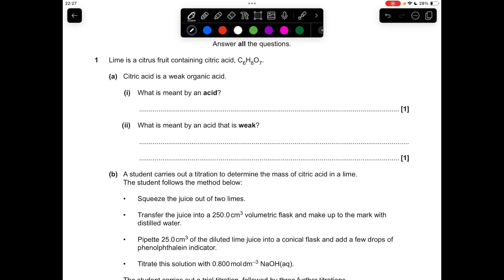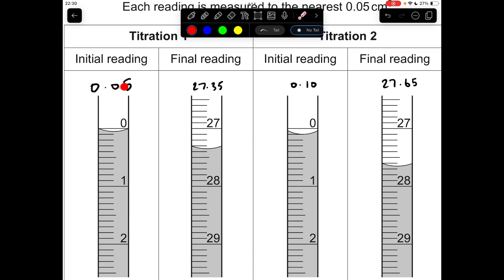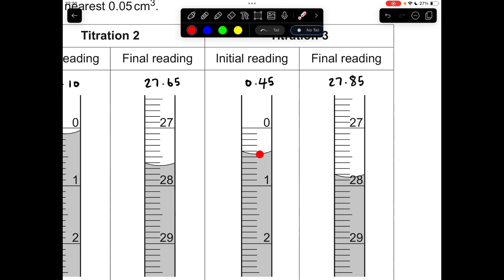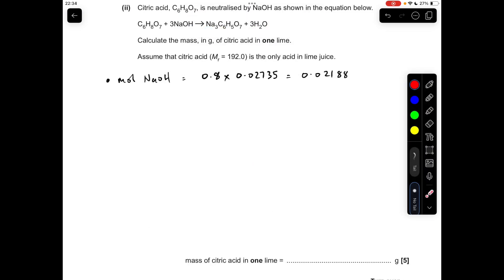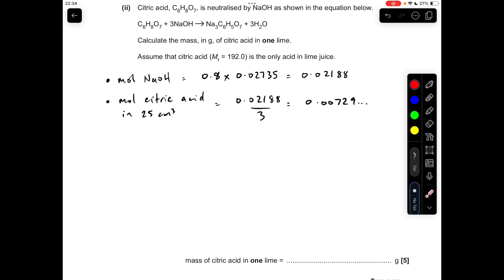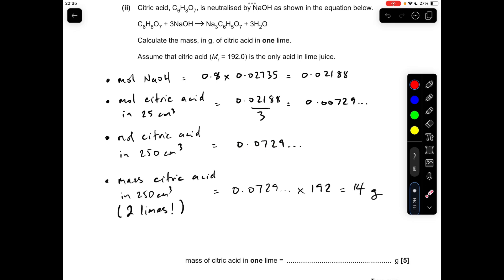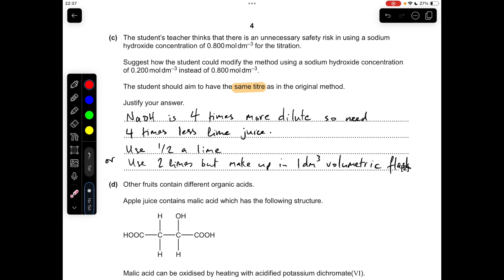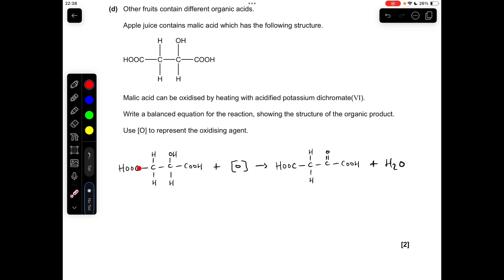Harder titration question 10